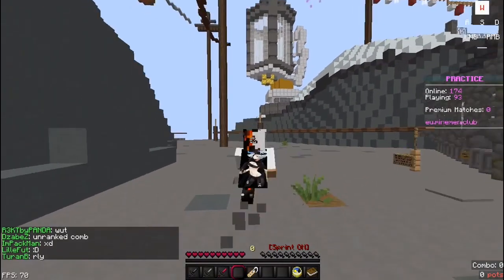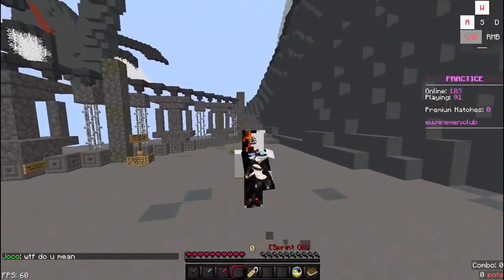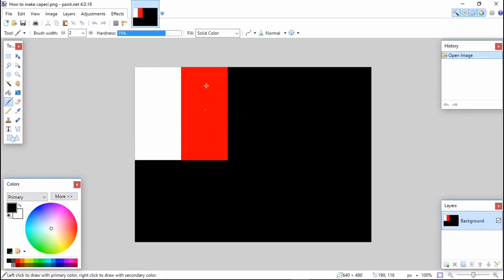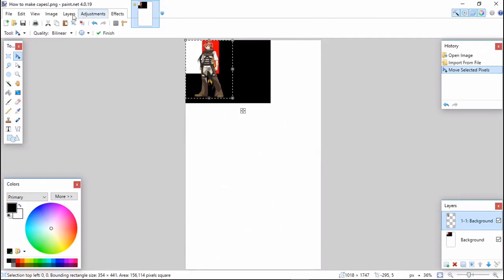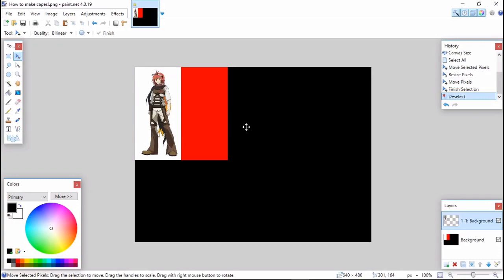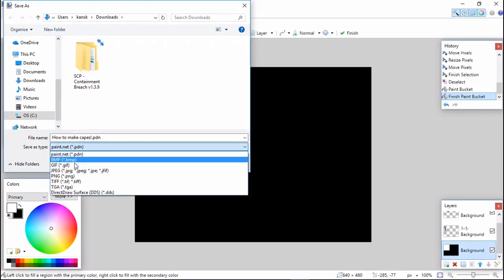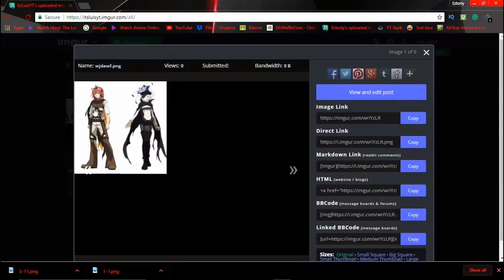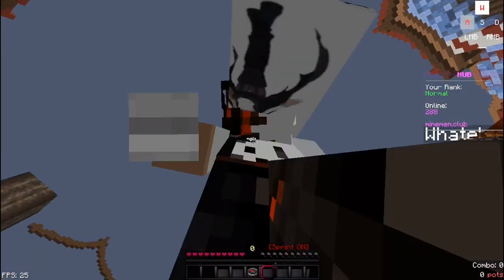How To Add Images In Advanced Cape Mod (How To Create Your Own Capes In Advanced Cape)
😱  ?_5 Likes_? 😱
🎮Game: Minecraft (PC)
⛔⛔⛔⛔⛔⛔(TAGS)⛔⛔⛔⛔⛔⛔
Advanced Cape Mod,
cape,
cape mod,
Advanced Cape,
Advanced,
how to,
make,
cape,
how,
to,
how to make a cape,
how to make Advanced cape skin,
how to add images in capes,
how to add images in advanced cape,
how to add anime in cape,
how to add anime images in cape,
how to add image anime in capes,
how to add anime in minecraft,
best way to add images in capes,
how to add images on capes
how to add images on capes 1.7.10,
how to add images on capes 1.8.9,
how to add images on capes 1.12,